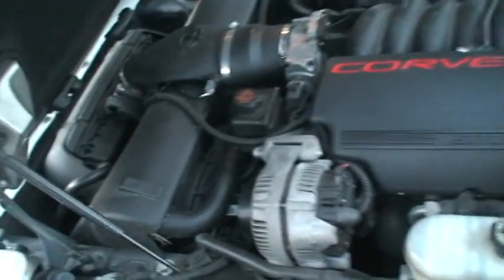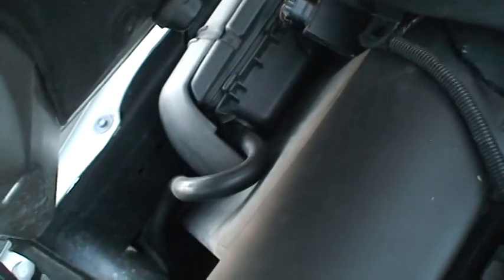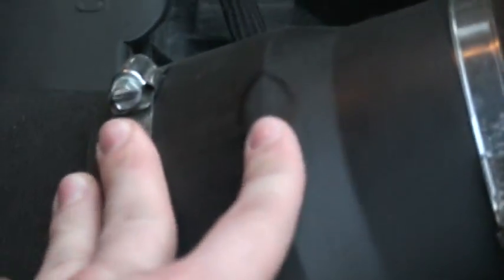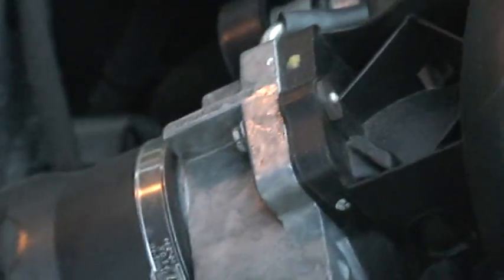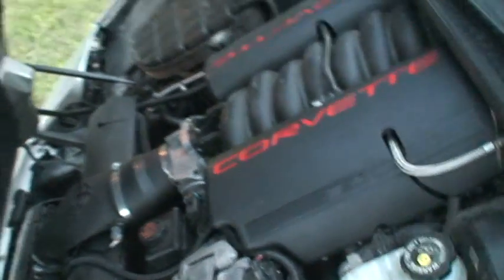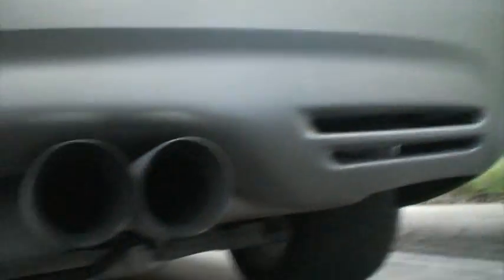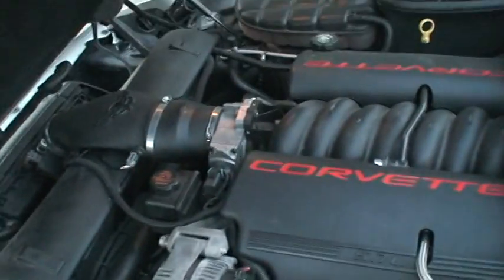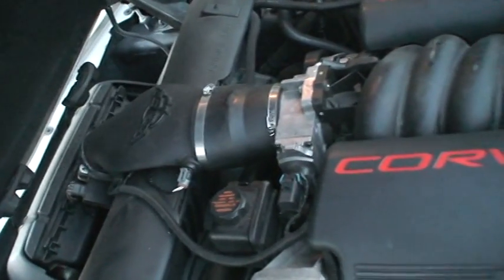C5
How to vid soon. I forgot to talk about the TB bypass.